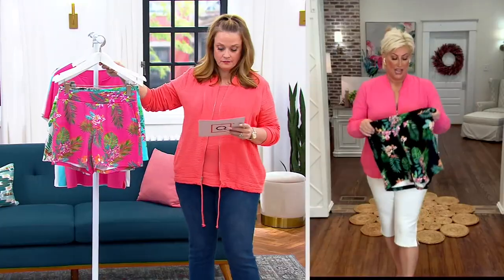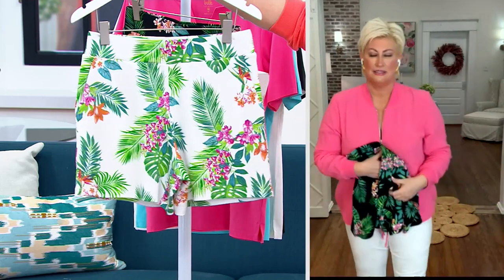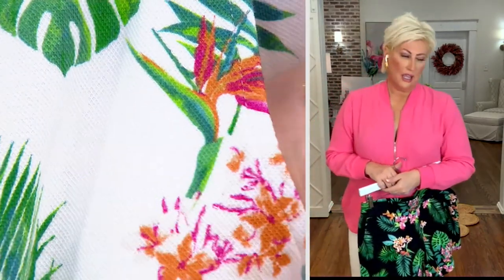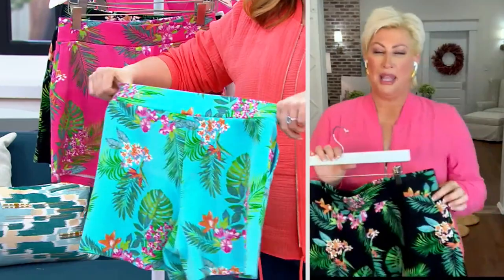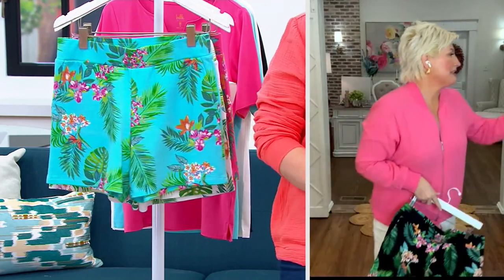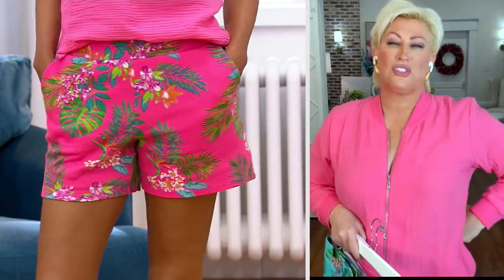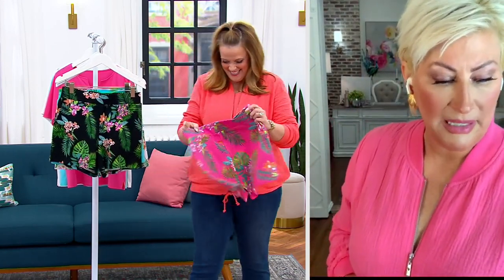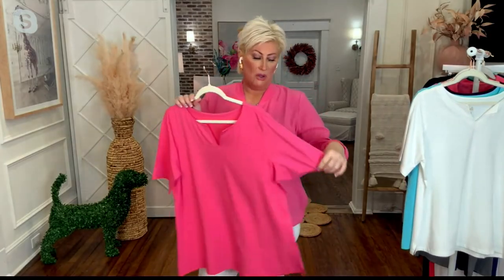Belle by Kim Gravel Perfect Pique Tropic 5" Shorts on QVC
Belle by Kim Gravel Perfect Pique Tropic 5" Shorts

Vacation plans in your future? How about dinner? If the weather is warm, these tropic shorts are ready to join your summer rotation. From Belle by Kim Gravel.